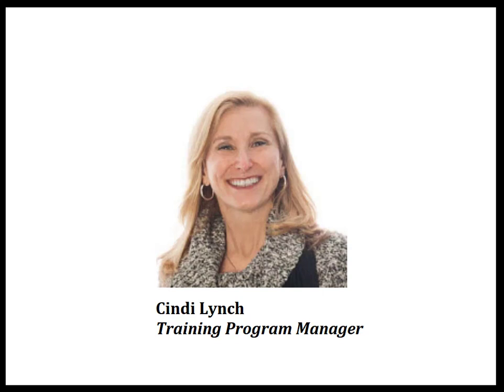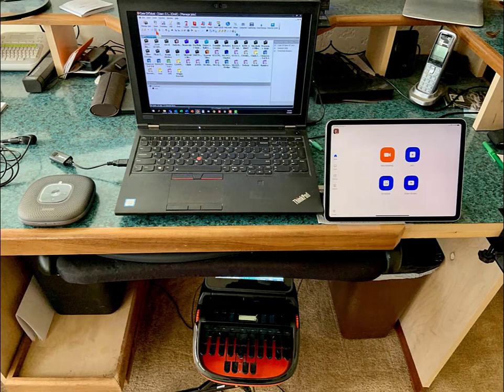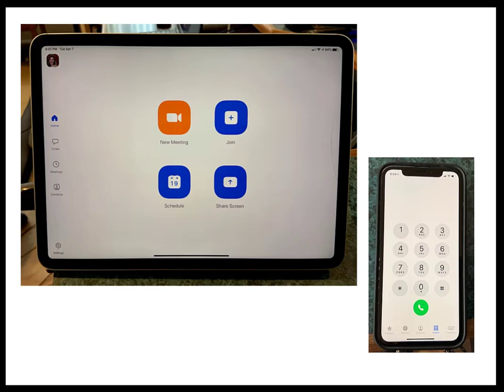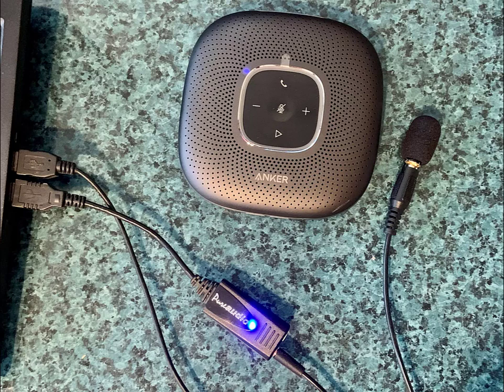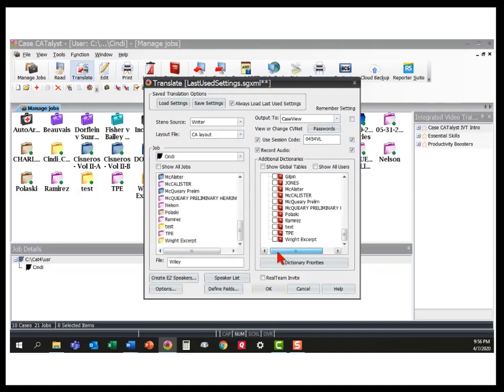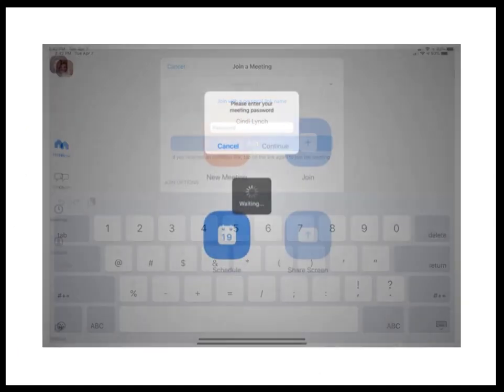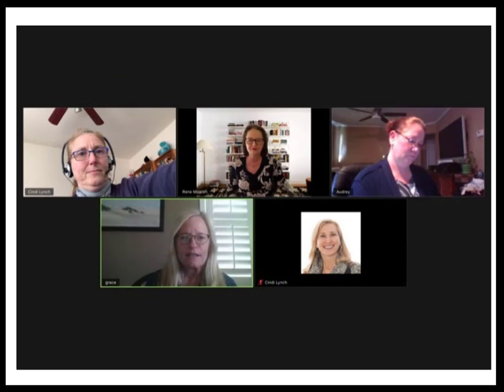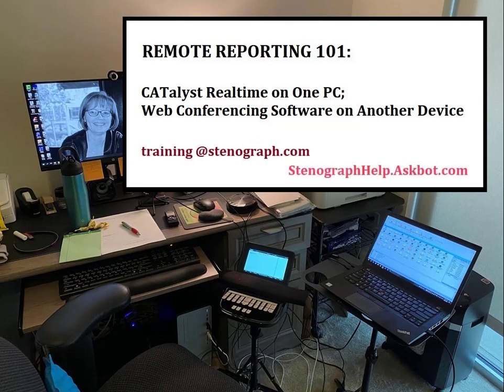Remote Reporting 101 - CATalyst Realtime and Web Conferencing Using Two Systems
In this video, you will learn how to run CATalyst realtime on one PC while running the web conferencing software on another device.